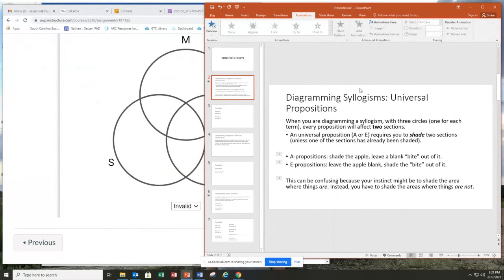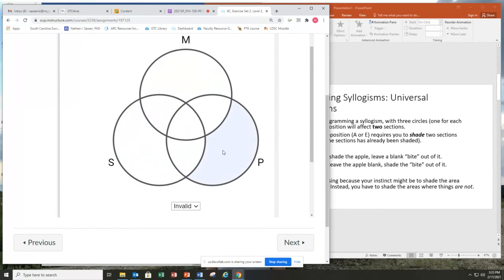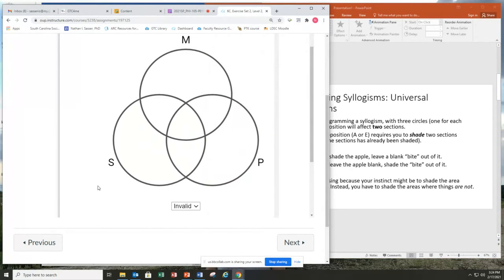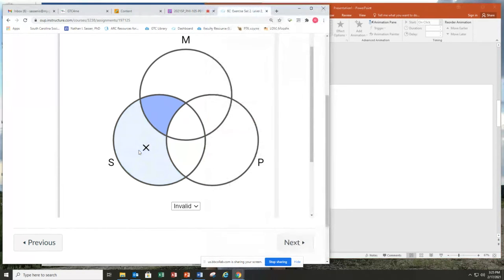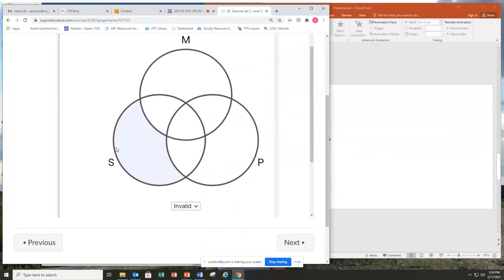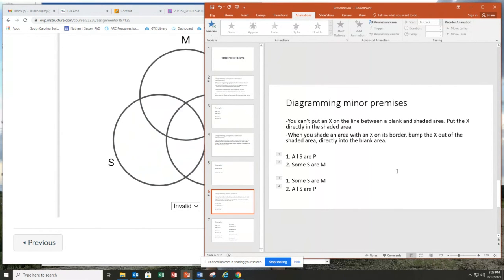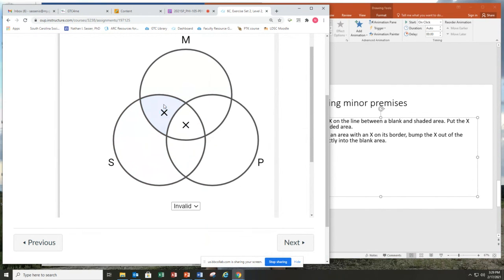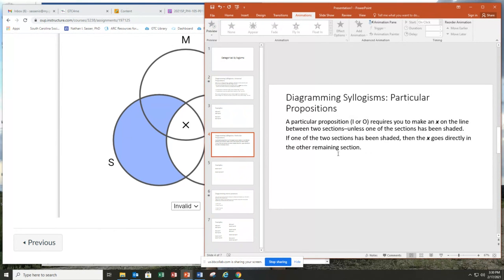Diagramming Categorical Proprositions.PHI 105.SP 2021